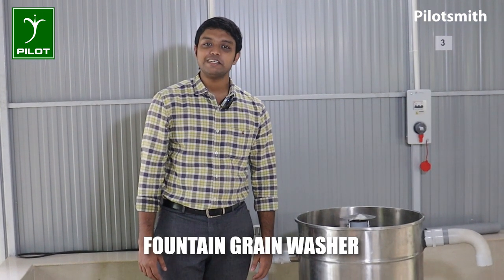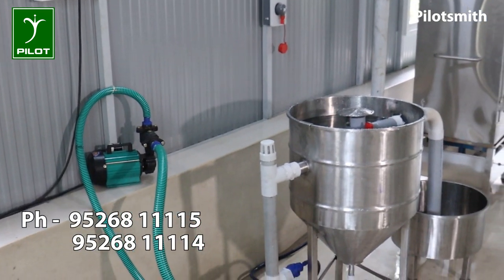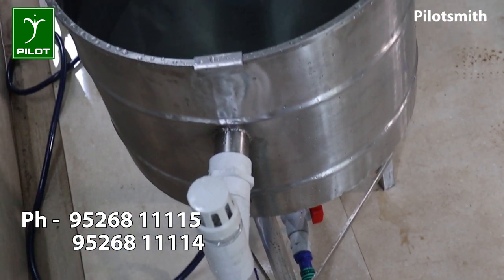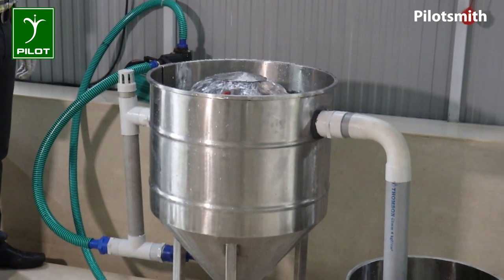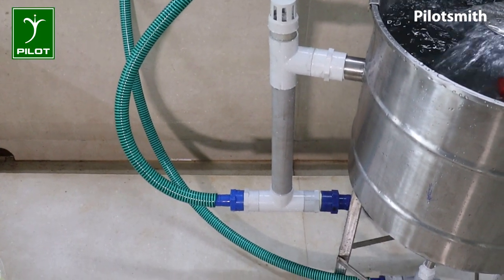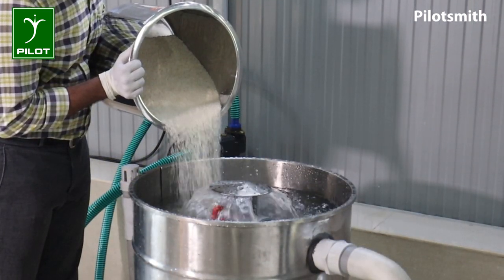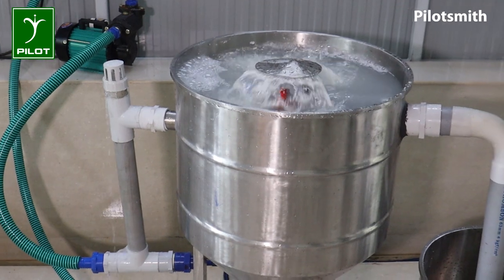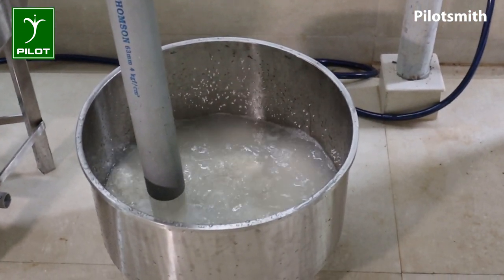Fountain Grain Washer | Rice Washing | Flour Mills